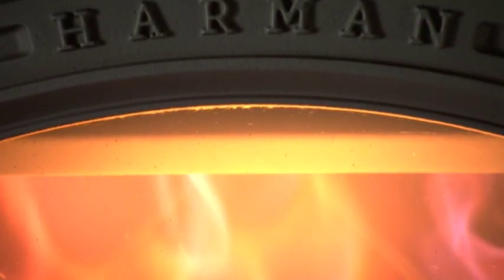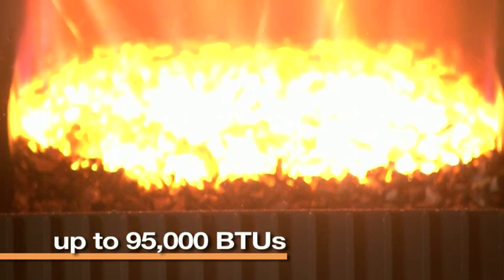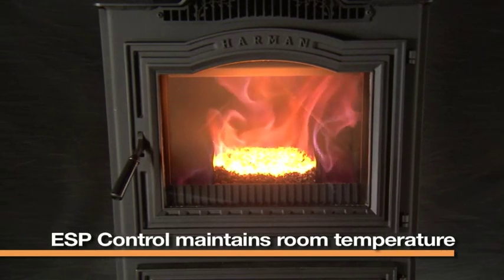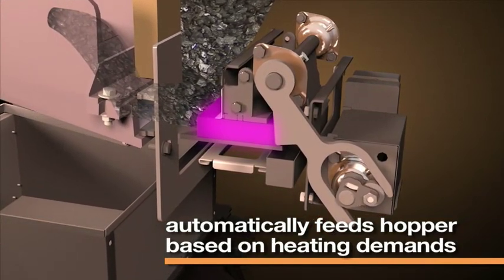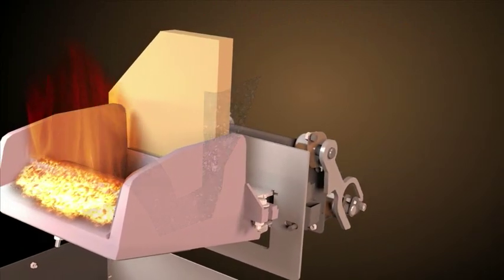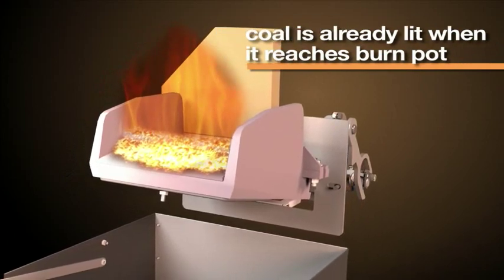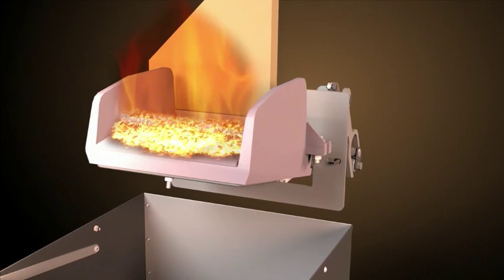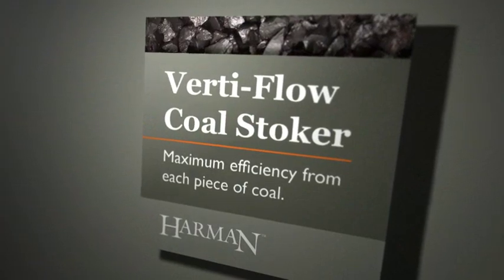Harman® Technology: VertiFlow™ Coal Stoker System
The VertiFlow™ Stoker System burns each piece of anthracite rice coal thoroughly and completely, producing maximum heat from a compact unit -- up to 95,000 BTUs.  The ESP control will increase the fire by precisely the right amount to achieve the desired room temperature.  Coal is automatically fed from the bottom of the hopper through the rectangular tunnel by the pusher block. The back-and-forth movement of the pusher block is automatically timed based on heating demands.   Coal continues to be pushed up through the tunnel to the feeder entrance. Here, the coal gets hot and starts releasing gases before it reaches the fire. This unique ignition process allows the coal to already be lit when it reaches the burn pot. This allows each piece of coal to remain in intense heat which results in complete burning, and less ash.  As the coal is burned, the ash is automatically pushed off the burn pot into the ash pan.  This advanced system provides consistent, powerful heat with simple operation.